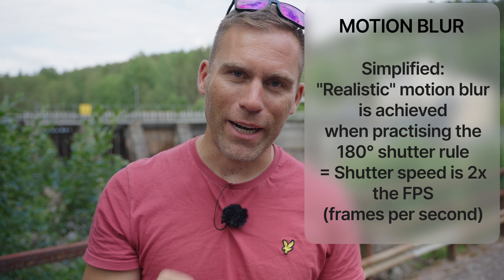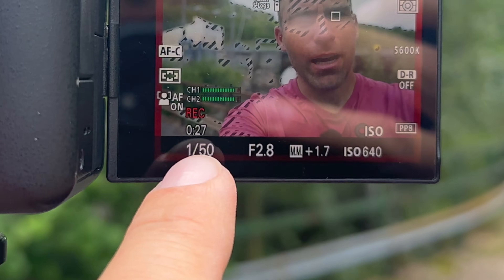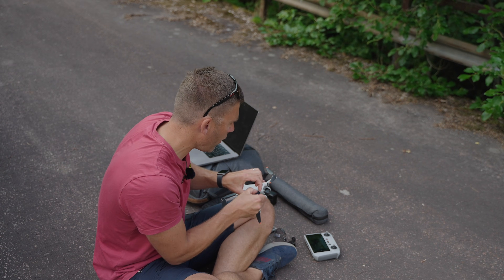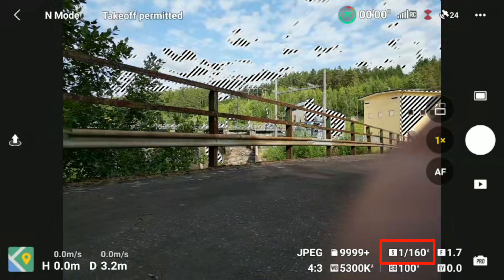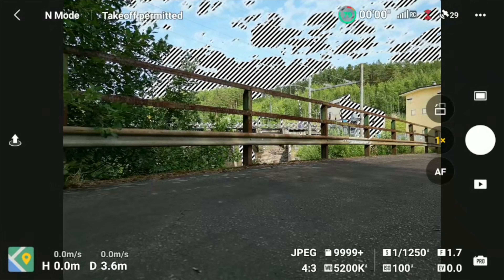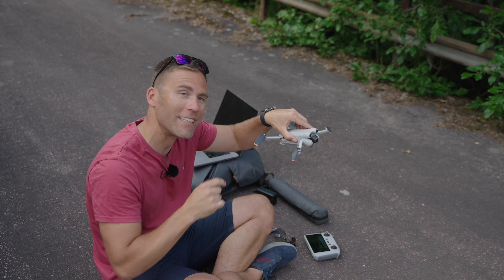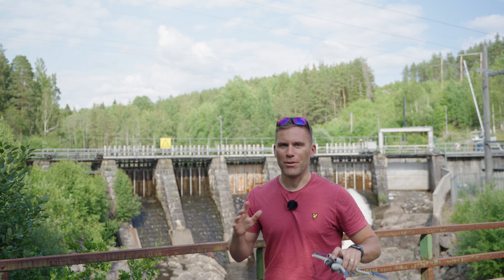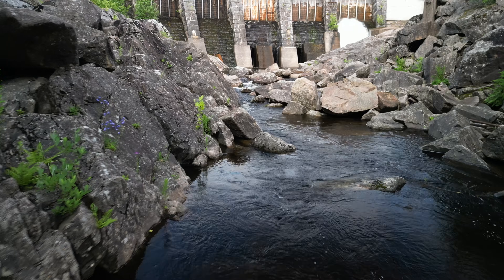How to ACTUALLY use ND Filters - Complete Guide and Tutorial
DJI Mini 3 Pro ND Filters How to use?
This Dji mini 3 pro nd filter tutorial and guide will answer all your questions about nd filers and how to use them.

Do you really need ND Filters? Many people say "Do not fly without ND filters!". I mean that it really matters what you are doing with your drone. For some drone shots, you just need ND filter. For other shots, you don't need ND filters.
In this video I will share the TRUTH about ND filters. This is my ND Filter & Shutter Speed SECRETS video!
This ND Filter Tutorial will be your best guide to how to use ND Filters, and I will answer the questions: "What is shutter speed?", "What is ND filter?" and "Where can I find the best ND Filter Drone Guide?"
In this video, I will use Freewell ND filter and demonstrate how ND Filter works on my Sony A7S III and my DJI Mini 3 pro.

In this guide, we will go through the untold secret about ND Filters and Shutter Speed so you will know exactly what an ND Filter is and why you need them, and when you should use them. But to understand that we need to know what shutter speed is so this video is also an in-depth Shutter Speed explanation tutorial.

Unlock the hidden potential of your camera with this Master Class Tutorial on ND Filters and Shutter Speed!
📸🔥 Join me, Mats Kellerman as I reveal untold secrets that will elevate your photography and videography skills to new heights. In this in-depth tutorial, you'll learn advanced techniques and tips to master the art of using ND filters and controlling shutter speed for stunning visuals. Don't miss out on this opportunity to level up your content creation game! 🚀

We will also go through what PL (Polarizing) ND Filters are and what the difference is between ordinary ND Filters vs Polarizing ND Filters, using Freewell ND Filter for DJI mini 3 pro.

🔗  LINKS
- SPECIFIC GEAR HIGHLIGHTED IN THIS VIDEO -
Peter McKinnon Edition II Filter

Freewell Store on Amazon for Freewell ND Filter and more

Freewell 16 Pack ND Filter for DJI Mini 3 Pro and DJI Mini 3
Freewell Mega 16 pack ND Filters

Freewell 6 Pack ND Filter for DJI Mini 3 Pro and DJI Mini 3
Freewell All Day ND Filters
Freewell Bright Day Polarizing ND filters

Freewell 4 Pack ND Filter for DJI Mini 3 Pro and DJI Mini 3
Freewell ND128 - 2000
Freewell PL ND 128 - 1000

Freewell 2 Pack for DJI Mini 3 Pro and DJI Mini 3
Freewell ND238 & ND256
Freewell Variable ND filters 2-5 & 6-9 stops

Freewell 1 Pack for DJI Mini 3 Pro
Freewell UV Filter
Freewell Polarizing filter (CPL) (no ND)

DJI Mini 3 Pro FMK
DJI Mini 3 Pro with RC
Propeller guards

My Peak Design backpack
Tripod from Peak Design

🕑  TIME STAMPS
0:00 - Intro ND Filters & Shutter Speed
0:12 - What is Motion Blur?
0:38 - Shutter Speed & Frame Rate
2:20 - ND Filter Master Class
2:25 - VND = Variable ND Filter - Peter McKinnon Edition II Filter
3:11 - ND Filter DJI Mini 3 Pro
3:26 - UV Filter DJI Mini 3 Pro
3:43 - Sample video without ND Filter
4:39 - Sample photo without ND Filter
5:01 - Freewell ND Filters for DJI Mini 3 Pro
5:30 - How to select the correct ND Filter DJI Mini 3 Pro?
5:39 - 1st method to find correct ND Filter - Try to Find.
7:12 - Sample video with ND Filter attached
7:21 - ND Filter vs without ND Filter
7:46 - Photo With vs Without ND Filter.
8:03 - ND Filter vs without ND Filter - Explanation.
8:12 - PLND - Freewell Polarizing ND Filters.
10:10 - Polarizing ND vs non-Polarizing ND Filter.
10:49 - Long exposure picture with ND Filter.
12:34 - 2nd method to find the correct ND Filter - Calculate with Stops.
14:23 - High-Speed Test with vs without ND Filter.t